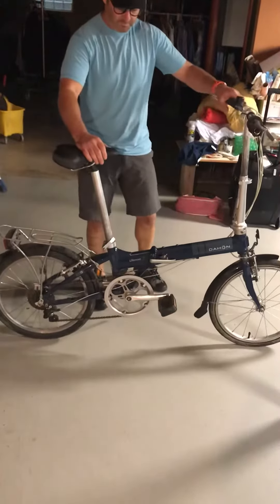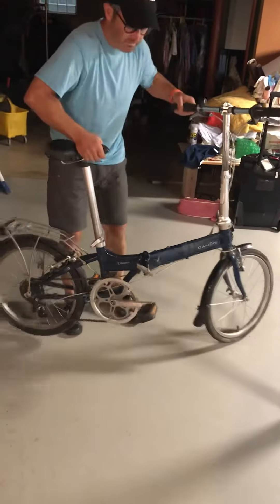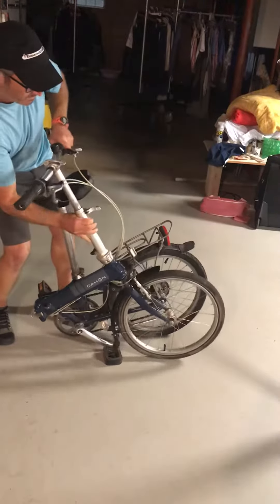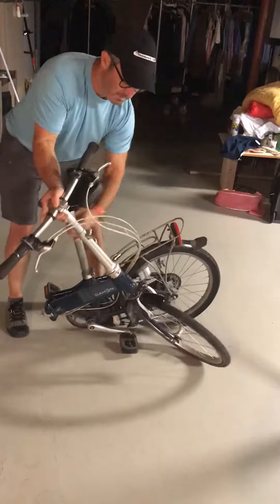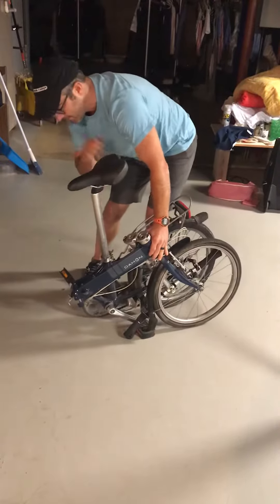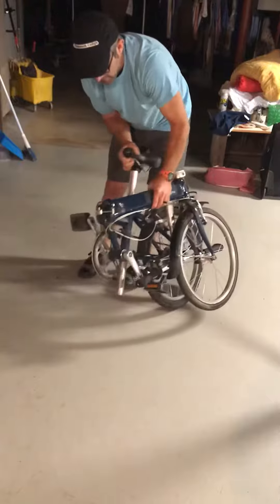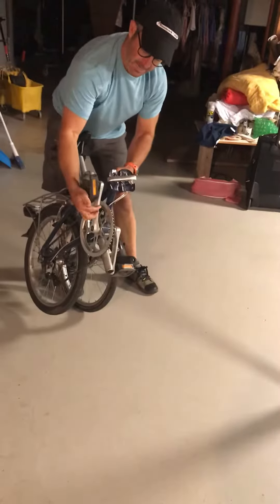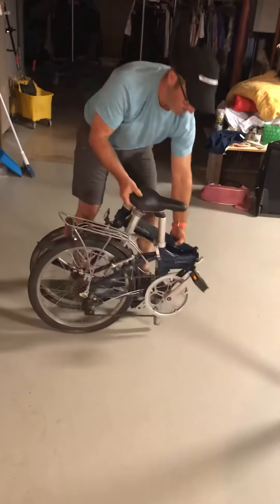Folding Bike Tutorial